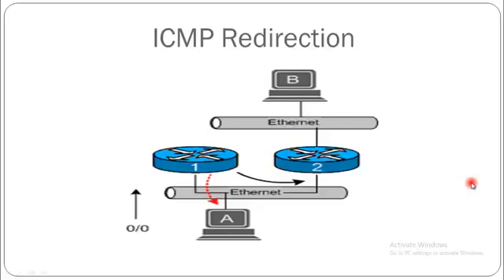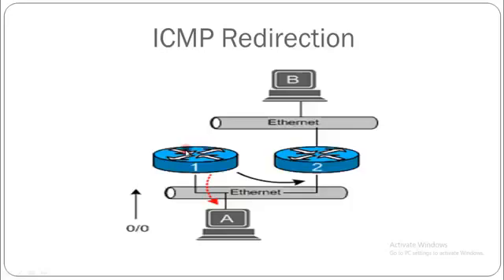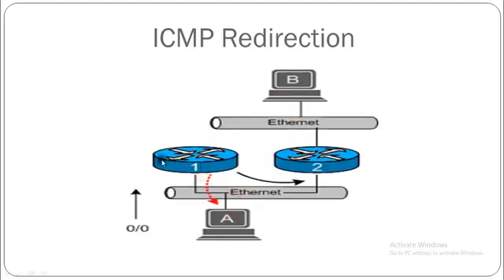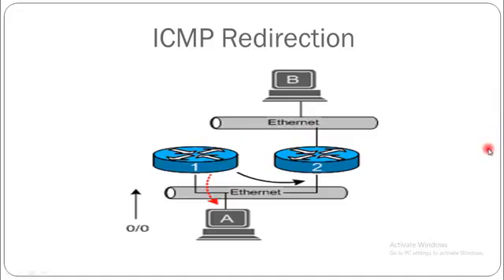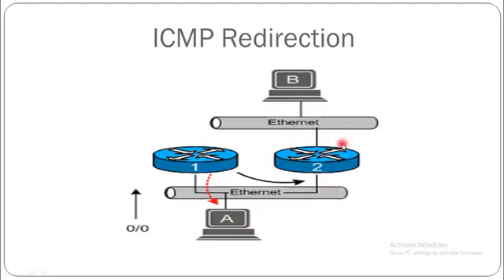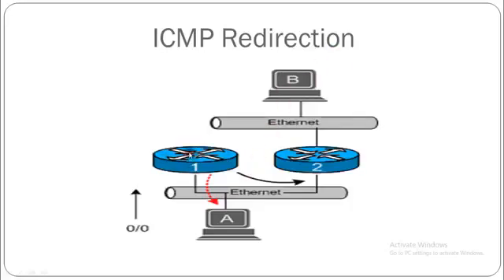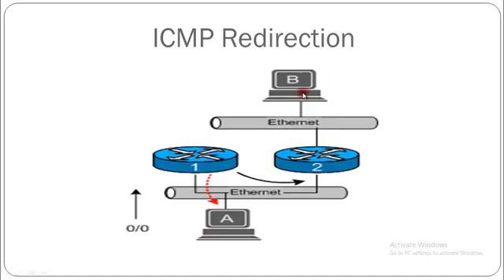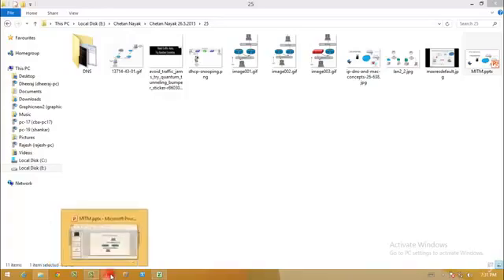Lesson 69 _ Introduvtion To ICMP redirection.mp4